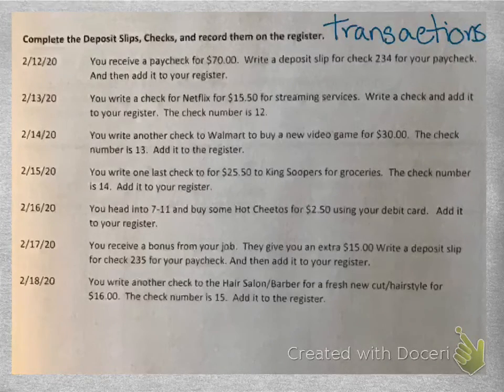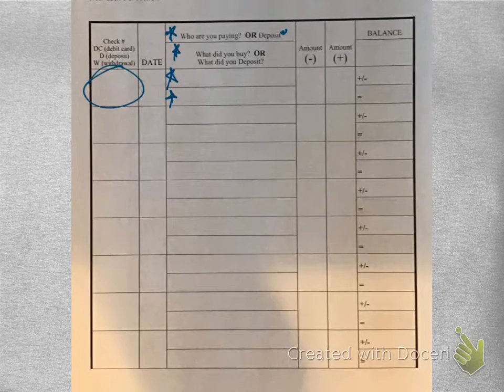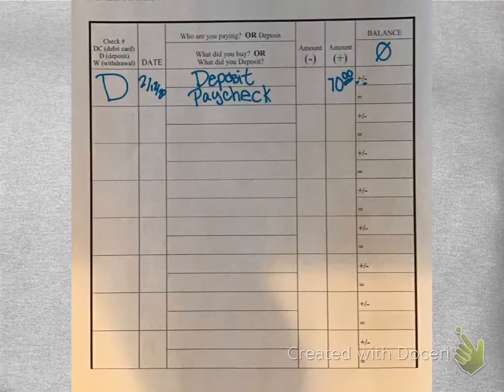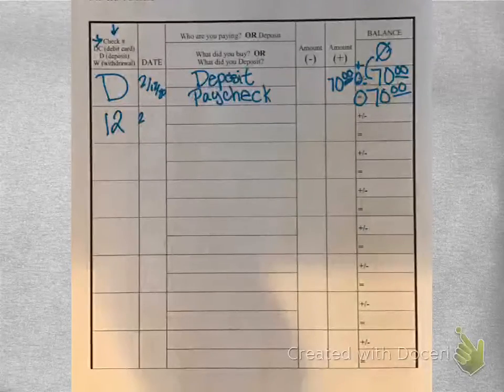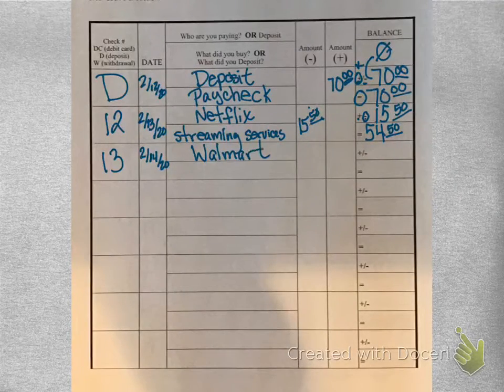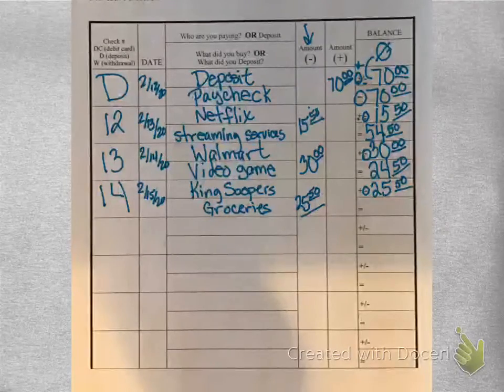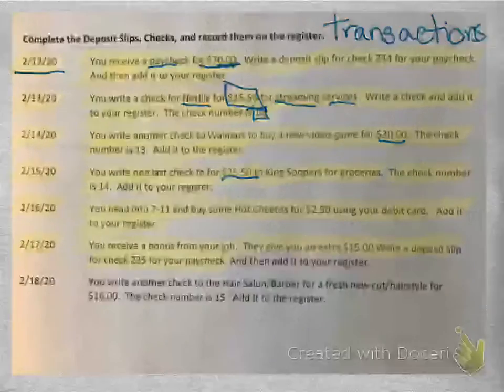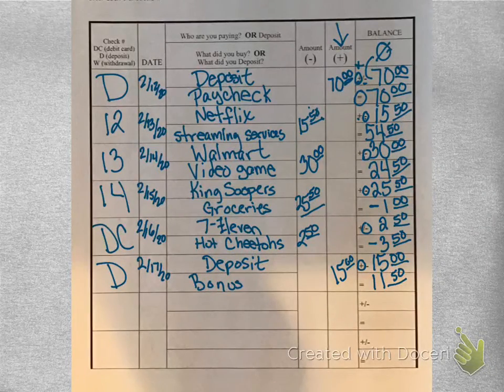Writing a Checkbook Register